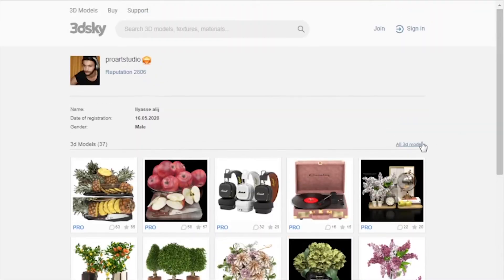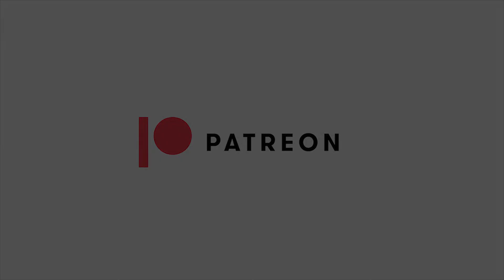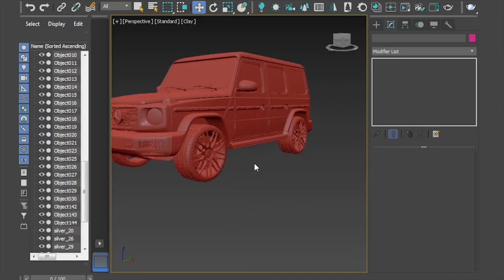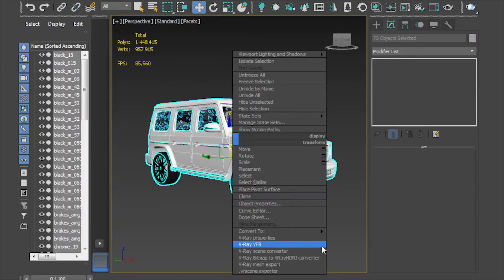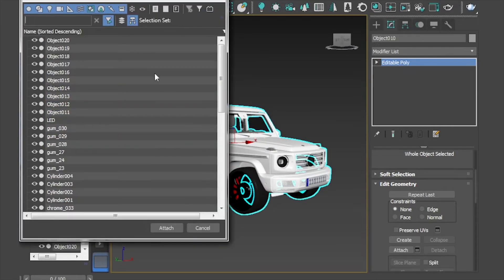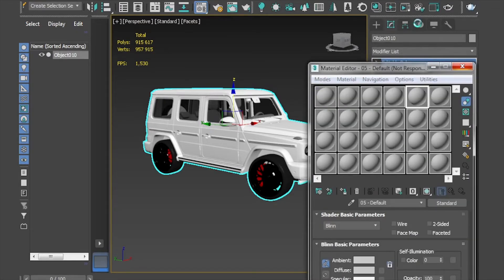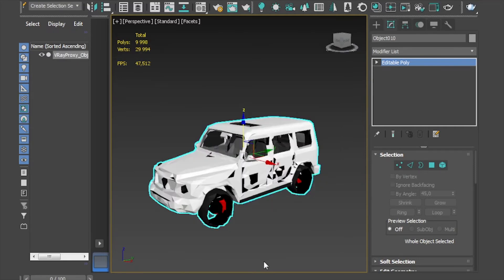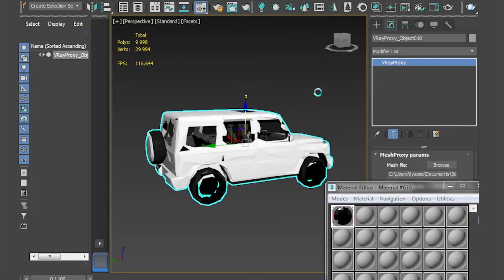How To Use 3ds Max Vray Proxy To Speed Up Rendering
in this tutorial i'm gonna show you how to turn a model to vray proxy in 3ds max to getting a low poly, this method is really helpful when you repeat a model several times in one scene and model doesn't take much time in final render.